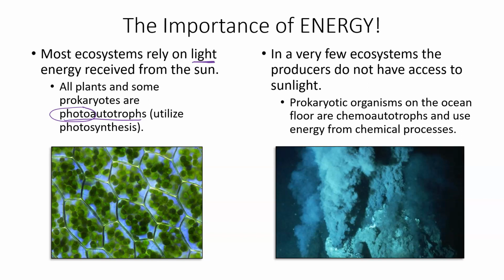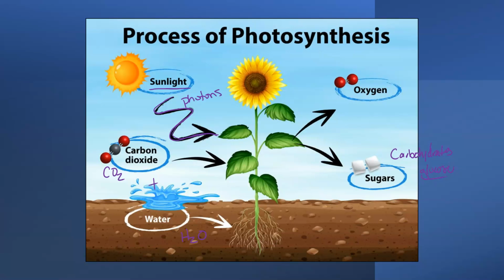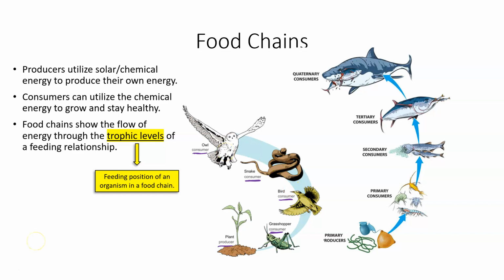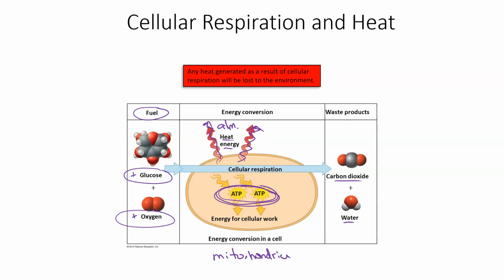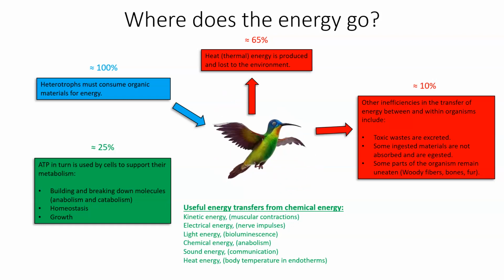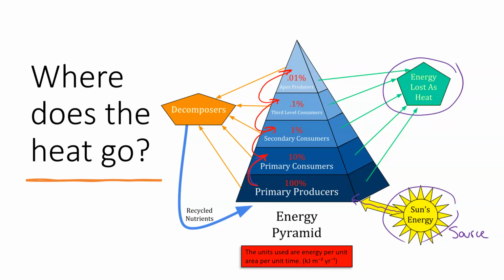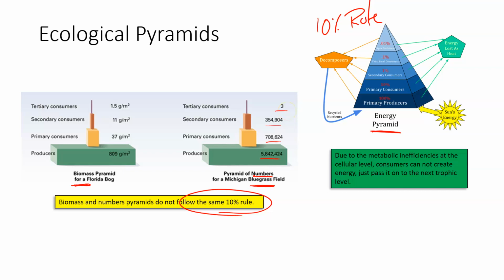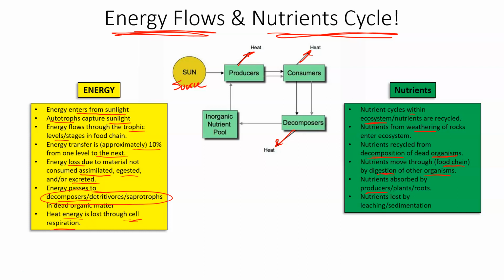Energy Flow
Understandings:

Most ecosystems rely on a supply of energy from sunlight.
Light energy is converted to chemical energy in carbon compounds by photosynthesis.
Chemical energy in carbon compounds flows through food chains by means of feeding. [Pyramids of number and biomass are not required. Students should be clear that biomass in terrestrial ecosystems diminishes with energy along food chains due to loss of carbon dioxide, water and other waste products, such as urea.]
Energy released from carbon compounds by respiration is used in living organisms and converted to heat.
Living organisms cannot convert heat to other forms of energy.
Heat is lost from ecosystems.
Energy losses between trophic levels restrict the length of food chains and the biomass of higher trophic levels. [The distinction between energy flow in ecosystems and cycling of inorganic nutrients should be stressed. Students should understand that there is a continuous but variable supply of energy in the form of sunlight but that the supply of nutrients in an ecosystem is finite and limited.]

Quantitative representations of energy flow using pyramids of energy. [Pyramids of energy should be drawn to scale and should be stepped, not triangular. The terms producer, first consumer and second consumer and so on should be used, rather than first trophic level, second trophic level and so on.]